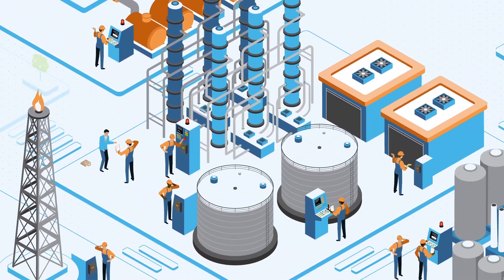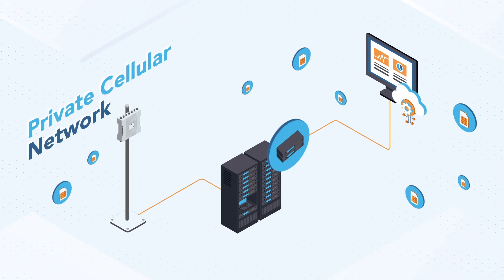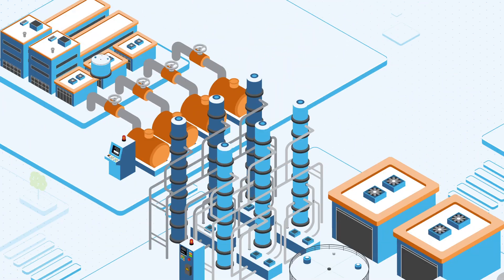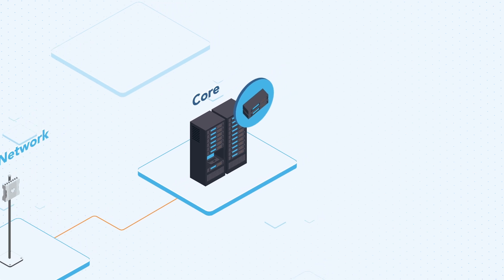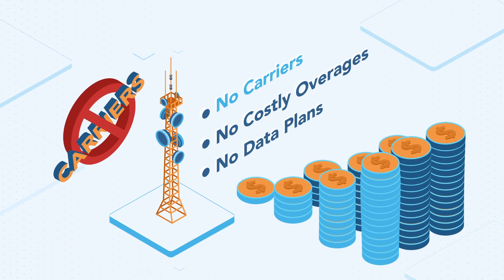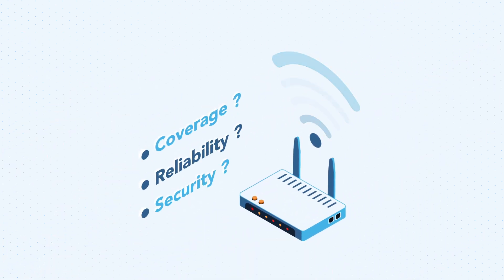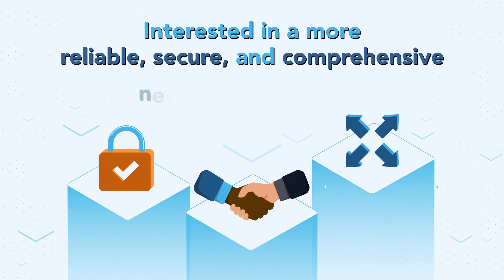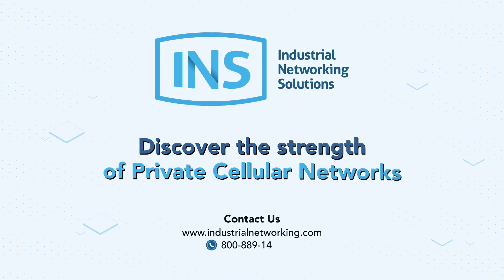Private Cellular Networking Explainer Animation from Industrial Networking Solutions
Private Cellular Networking is a next-generation wireless data network utilizing cellular technology that you own and operate at your facility.  This animated video gives a brief explanation of how a Private Cellular Network can be implemented at a large campus or industrial complex.

Contact Industrial Networking Solutions to see how a private cellular network could be a wireless connectivity solution for your industrial facility.